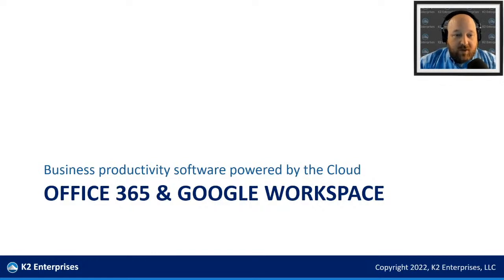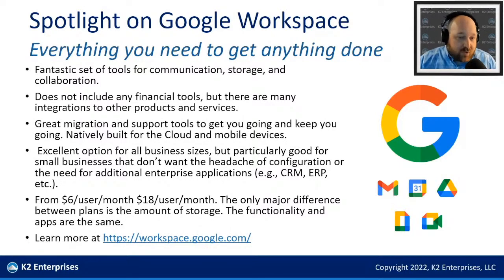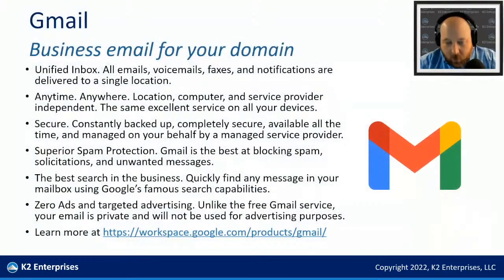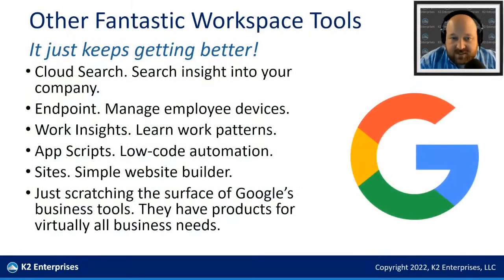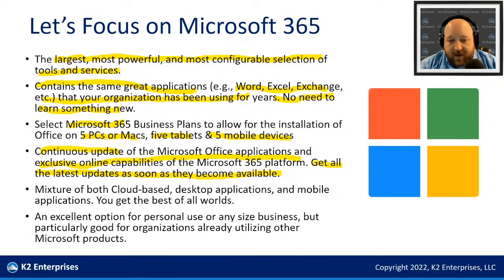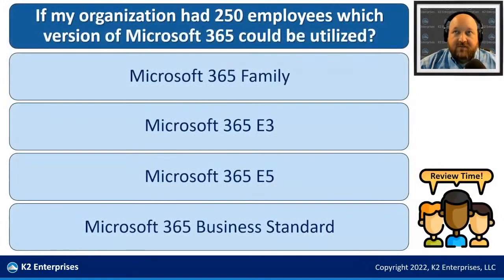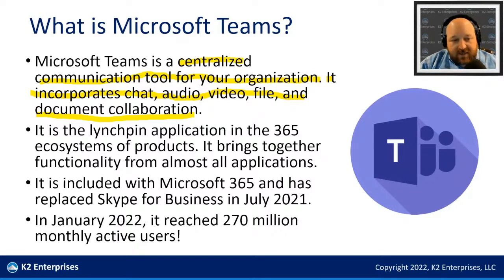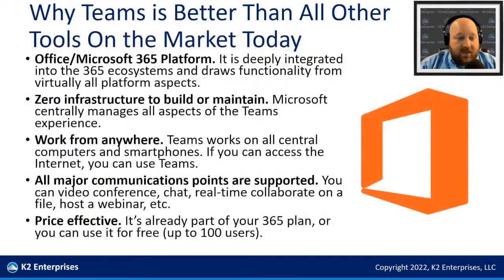Building a Cutting Edge Virtual Office- Part 3| Earn CPE Credits!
The Internet and mobile technologies have revolutionized the way that businesses operate. We're no longer constrained by having to operate in a specific location or during specific business hours. Organizations can now effectively communicate and do business with customers and staff based anywhere in the world. One of the most important aspects of this changing workplace is the virtual office, which allows a user to work anywhere in the world.

This course is an in-depth look at how an organization can improve collaboration, communication, and operations by implementing virtual office technology. We'll look at solutions to simplify and streamline communications, business process management, going paperless, and more. We'll also cover the benefits and risks of implementing a virtual workplace and discuss innovative technologies you can use to revolutionize your organization.

Are you a CPA?? Are you a Financial Professional?? Earn CPE Credits for Today's Podcast. Take a quick 5 question quiz and get your certificate today. Super Easy!

Previous Video(s)

00:00 - Intro
03:56 - What are these tools?
08:10 - What is the benefit of using Google Workspace or Microsoft 365?
10:24 - What does Google Workspace provide?
13:03 - What is the pricing for Google Workspace?
16:07 - Why is Gmail a great business domain?
20:04 - What are the benefits of Google Drive?
23:00 - What can you do in Google Docs?
24:40 - What can you do with Google Meet?
25:23 - What can you do with Google Chat?
26:17 - What other tools does Google provide?
28:38 - What are the benefits of Microsoft 365?
33:16 - What are the Microsoft 365 plans?
37:41 - Which plan is correct for your organization?
41:14 - What are the traditional office applications?
42:48 - What are the Microsoft 365 Cloud applications?
46:06 - What is Microsoft Teams?
49:29 - What are most organizations communication tools?
50:33 - What do most organizations need?
51:34 - How do these tools fill a need?
53:03 - Why were previous communication products not as good as Teams?
54:12 - Why is Microsoft Teams better than all other tools on the market today?